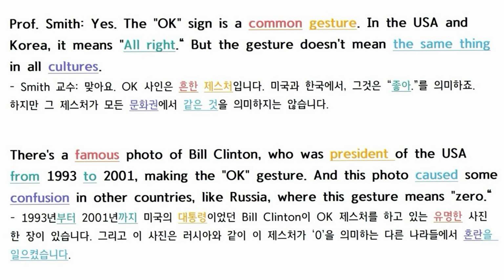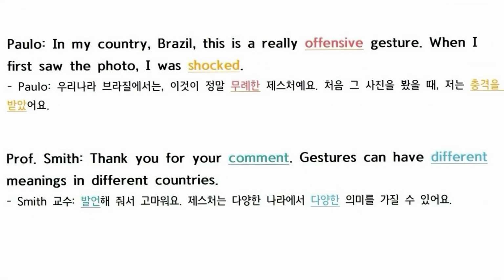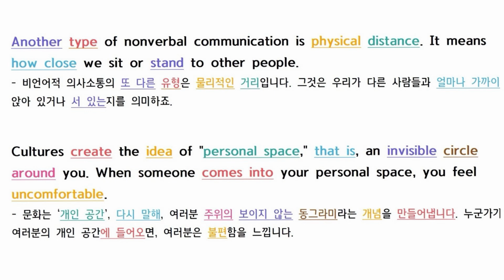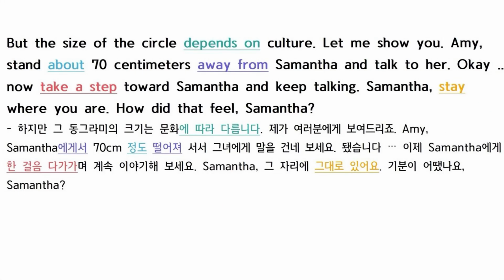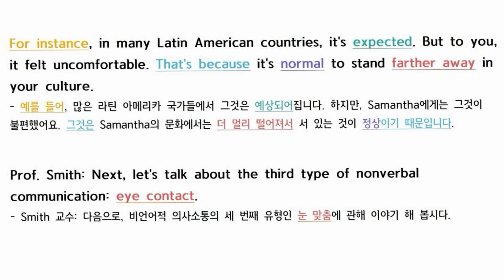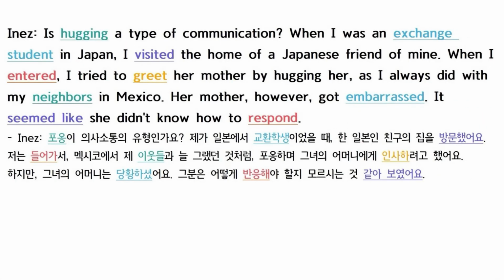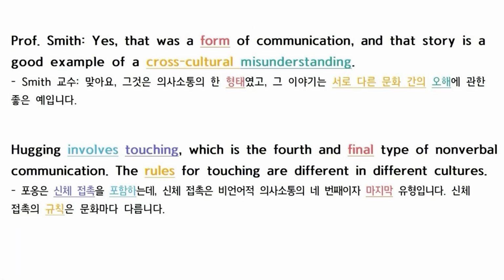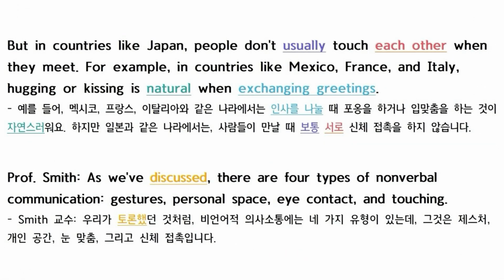[대진 2학년] 3과 본문 듣기! 나도 일단 끝! 이제 자야지 ㅠㅠ